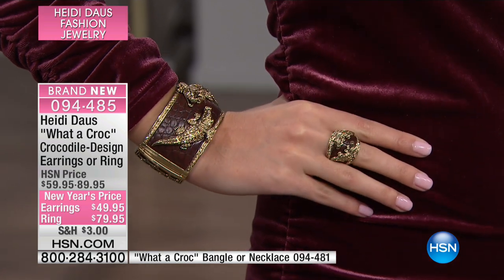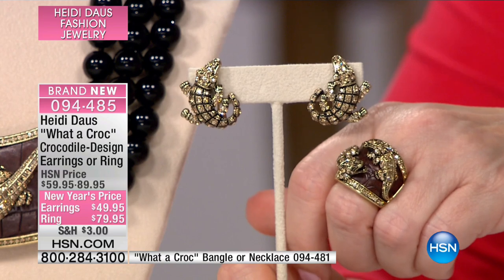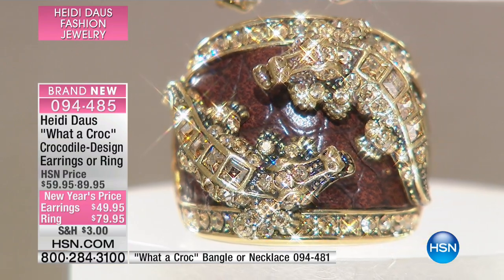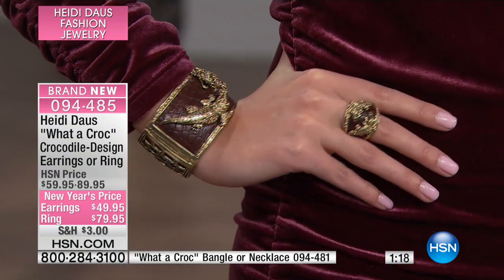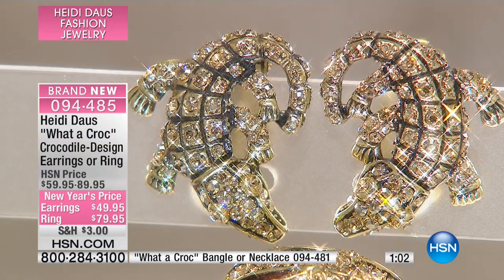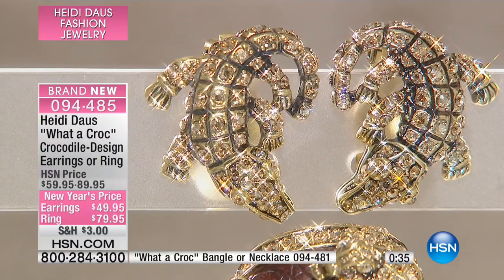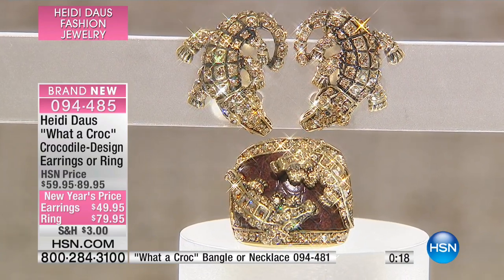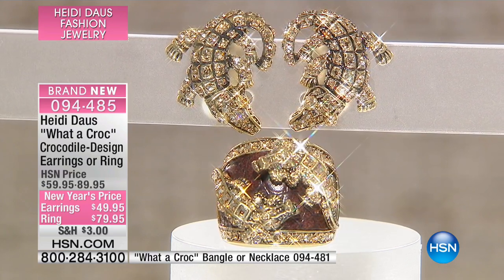Heidi Daus "What a Croc" Crystal Earrings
Provoke a feeding frenzy when you release your fashion beast! These uninhibited earrings feature bitesized crystals on a petite crocodile design that...